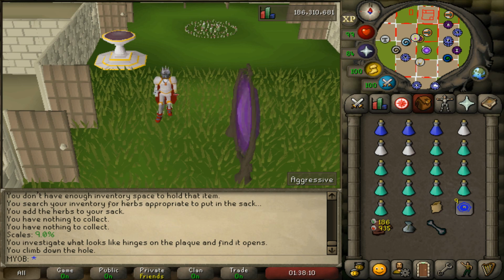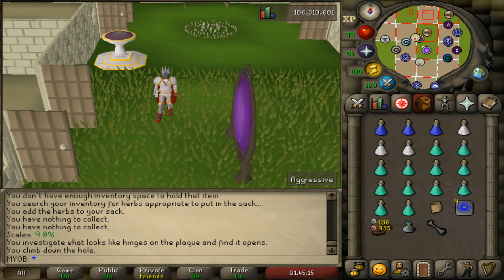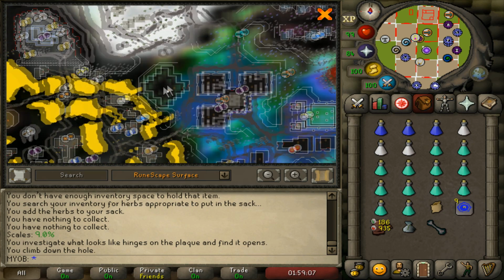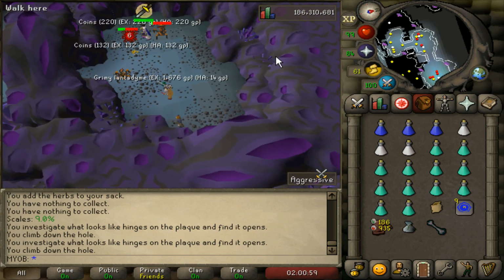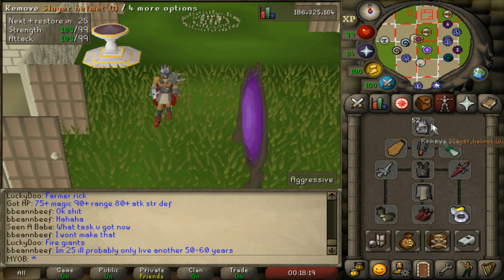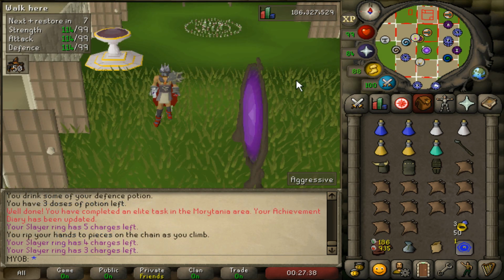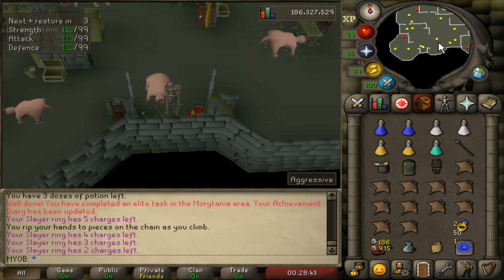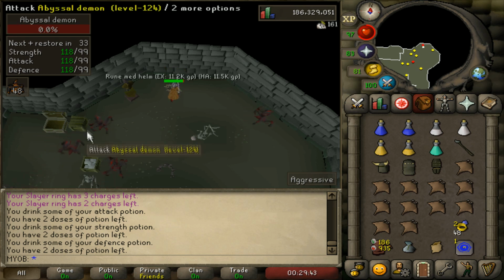Abyssal Demon Slayer Guide OSRS - Nov 2018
Here's my OSRS Abyssal Demon slayer guide for 2018! We go over a melee setup. Enjoy!

Timestamps:
1. Monster Info: 0:00
2. Gear / Inventory / Prayer Setup: 0:47
3. Catacombs of Kourend: 2:22
4. Slayer Tower: 5:40